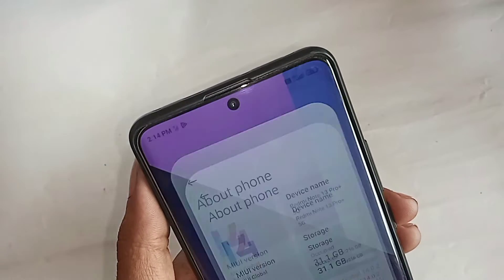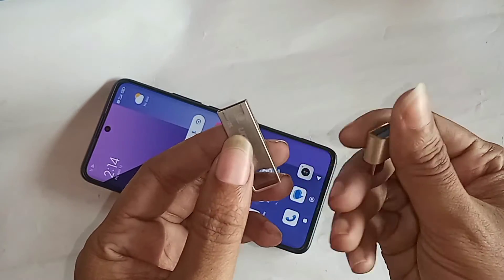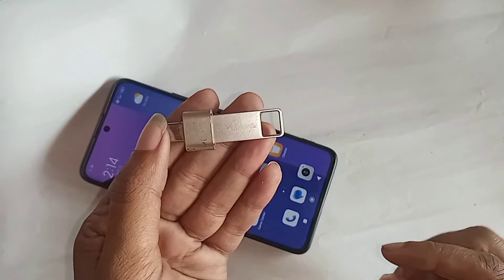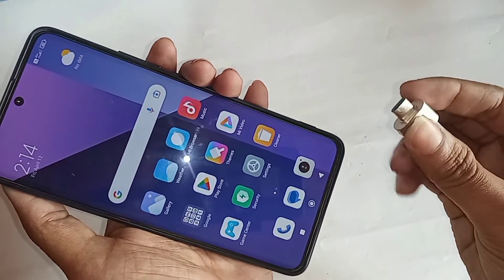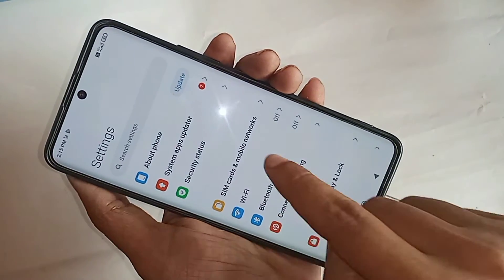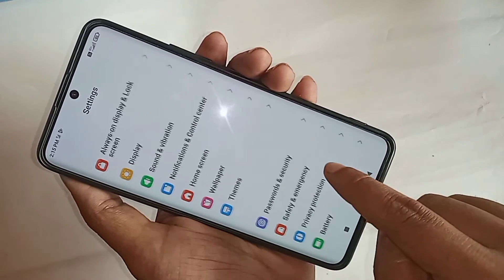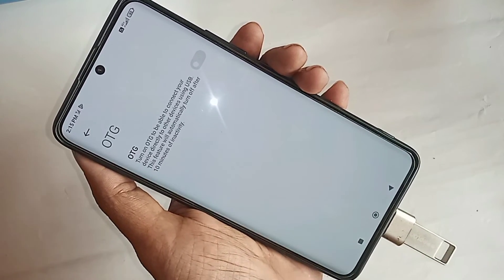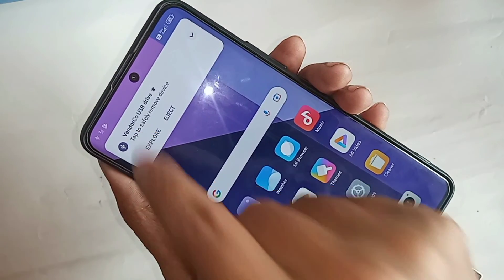Redmi note 13 pro plus 5G Connect otg use pendrive // otg connection settings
This phone model is redmi note 13 pro plus 5g phone. this phone problem is otg connection not working in redmi note 13 pro plus 5g phone. now today i will show you how to solve this otg not working problem.
if your phone connect  otg but your phone otg connection not working problem in redmi note 13 pro plus 5g phone.
if your phone otg connection not working in this phone at first you go to settings and when go to setting find additional settings and go to additional settings and when go to additional settings you find the option called otg you just turn on otg connection option and solve your phone otg connection not working problem in redmi note 13 pro plus 5g phone.